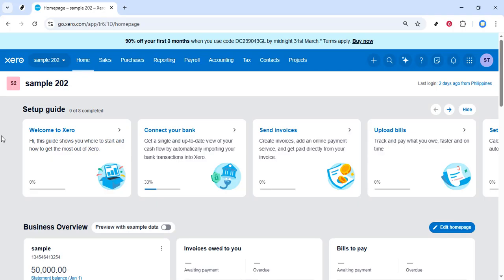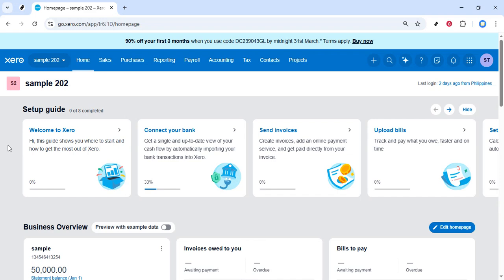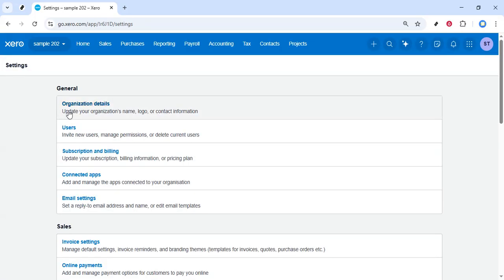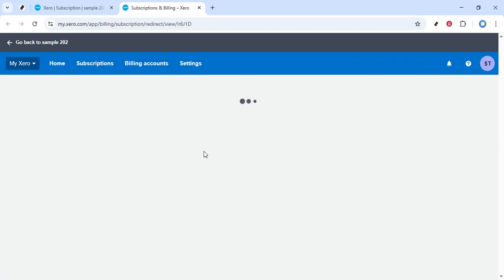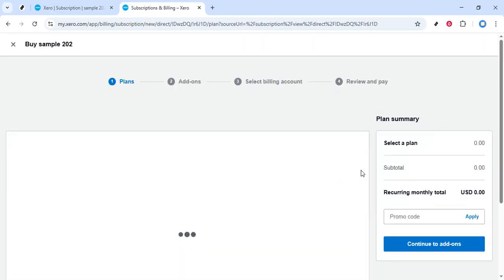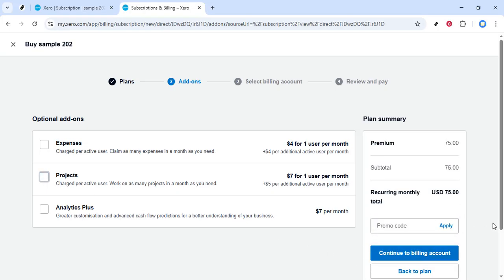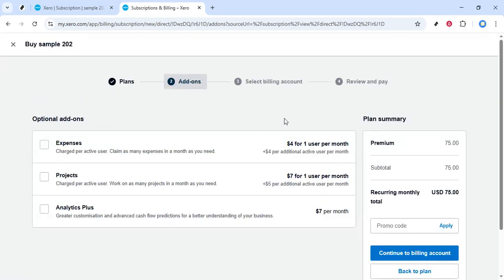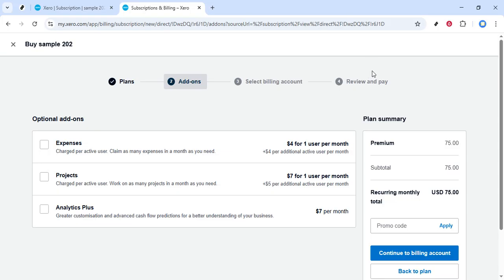How to Upgrade Xero Plan 2026 (Superb Easy)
In this comprehensive software tutorial, we will guide you through the steps to effectively upgrade your Xero plan. Whether you're a small business owner or an accountant looking to optimize your financial management, understanding how to navigate Xero's plans is essential for maximizing its benefits.

By watching this video, you will gain insights into the different Xero plans available, how to select the best one for your needs, and the upgrade process step-by-step. Watch till the end to ensure you choose the right plan and make the most of Xero's features!